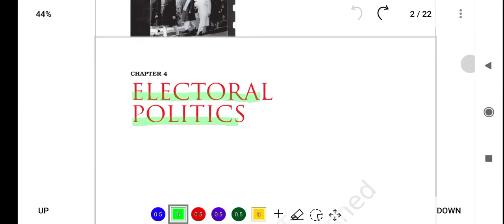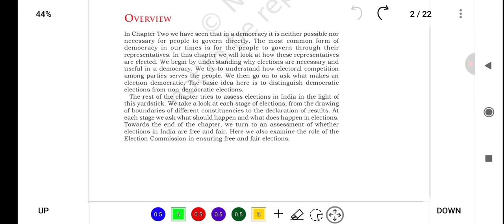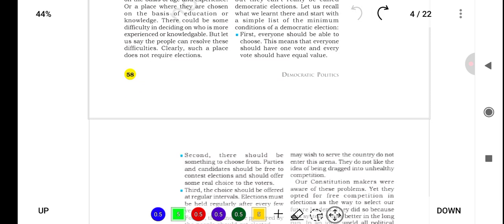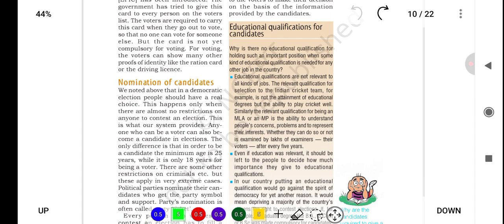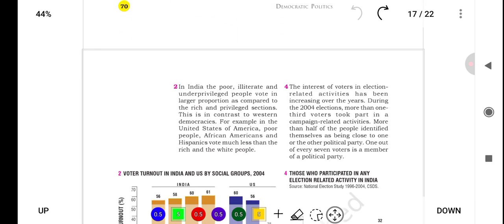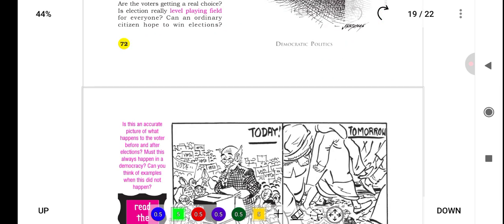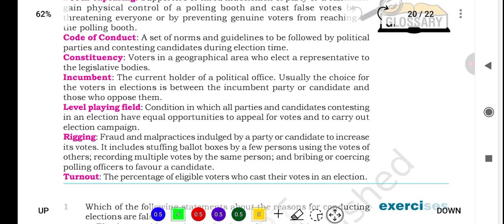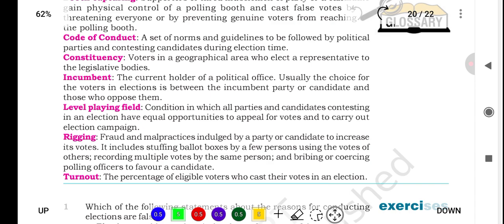9th class polity ncert chapter 4#upsc